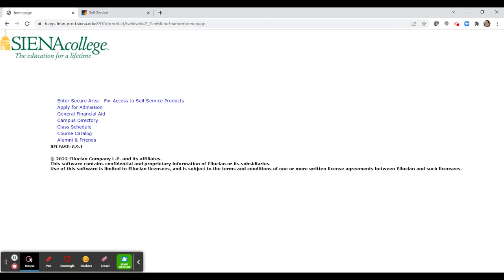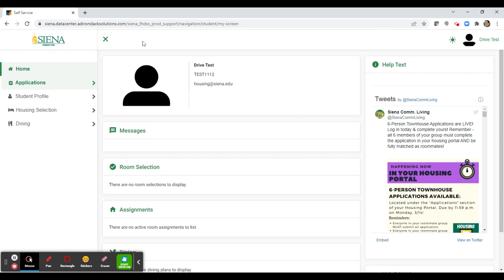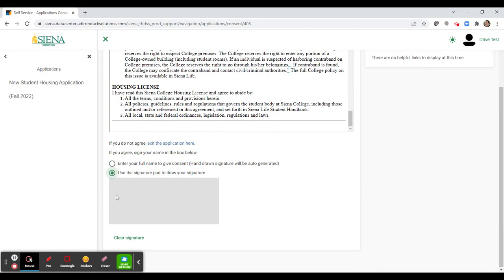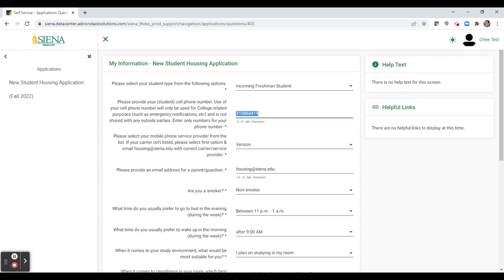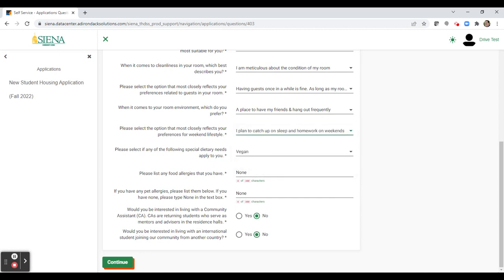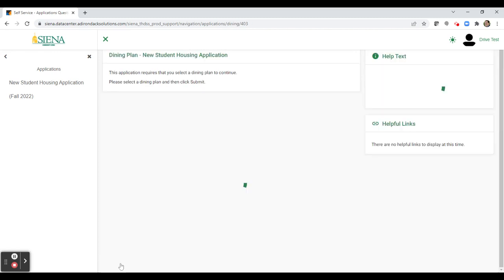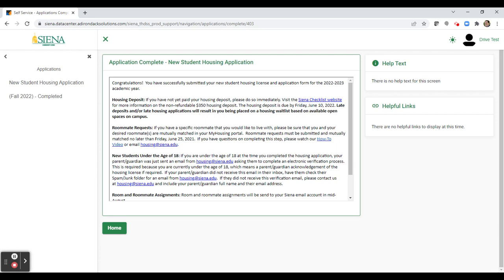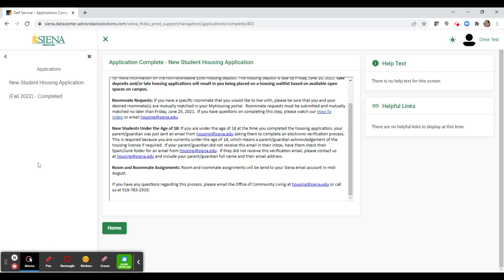New Student Housing Application How-To Video - Fall 2023 Term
Siena College New Student Housing Application How-To Video
Note: In the video you will hear/see "Fall 2020" - this is because the video was created 2 years ago, but everything will display as "2023" for our current new students!